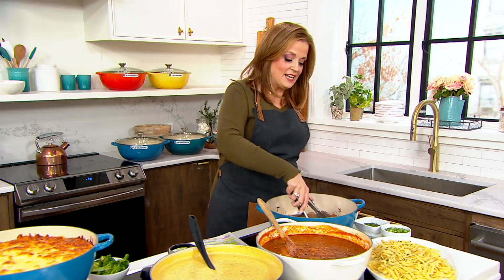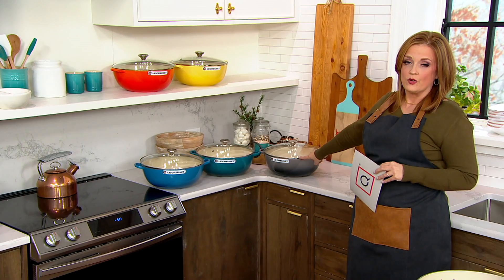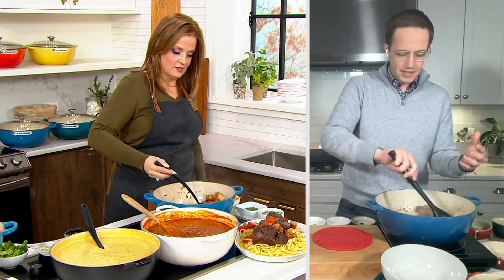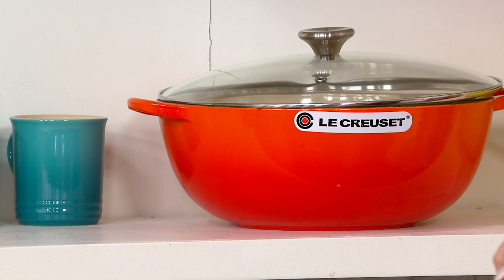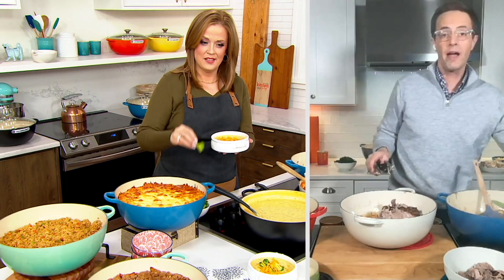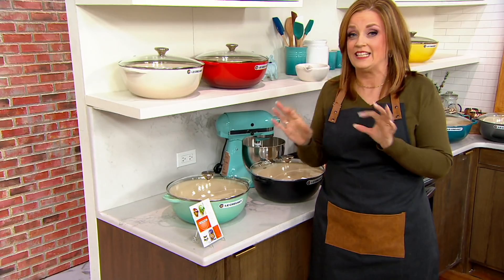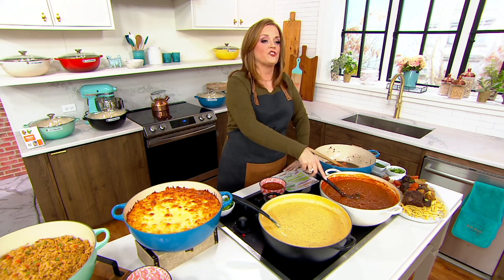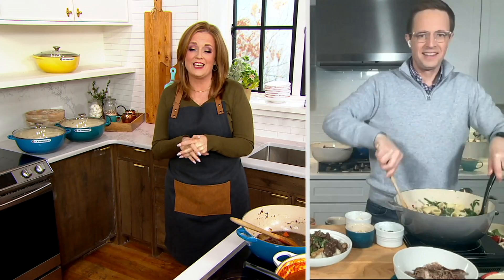Le Creuset Cast Iron 7.5-qt Classic Chef's Oven with Glass Lid on QVC